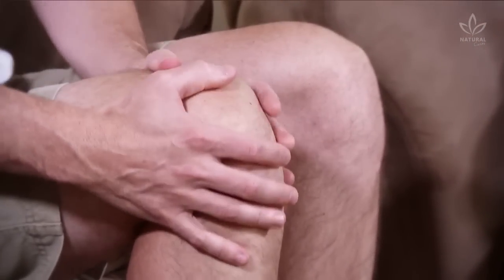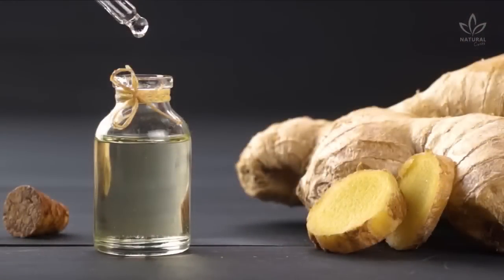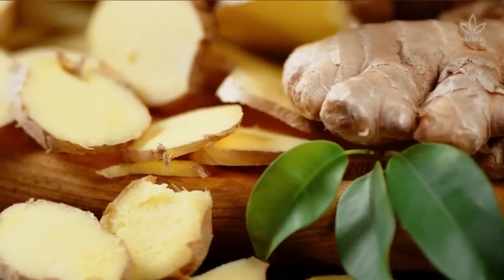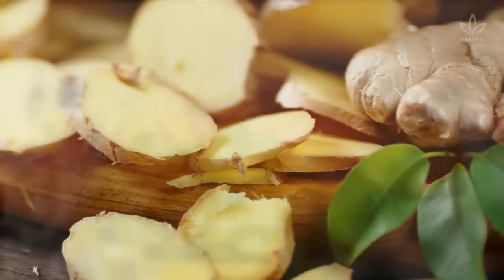A Drop Of This Oil Can Relieve Your Joint Pain Quickly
Essential oils have been used for healing since ancient times and can be extracted from various parts of plants.

Today, we're discussing their importance in treating joint pain and problems like arthritis and arthrosis.

Joint pain can be a major discomfort, but fortunately, essential oils like ginger, basil, lavender, and frankincense have anti-inflammatory and analgesic properties that can alleviate pain and swelling.

These oils can be used in massages by mixing them with vegetable oil and applying them to the affected area.

Additionally, you can try a recipe with avocado oil and lavender for moisturizing and accelerating healing.

We hope you enjoyed learning about these essential oils and encourage you to try them out with your favorite one and share your experience with us.